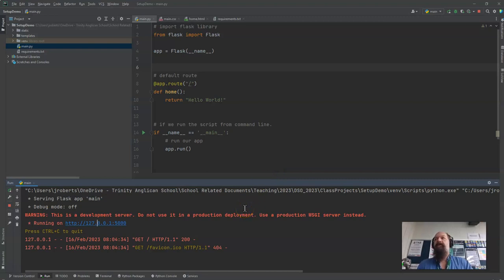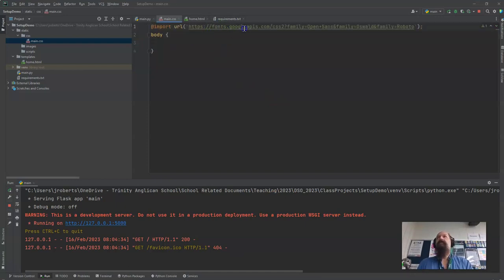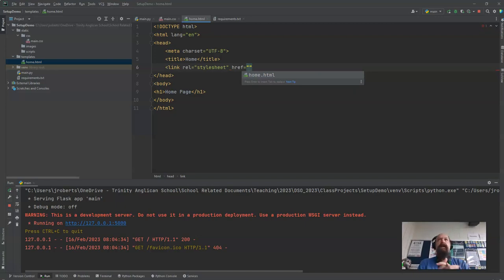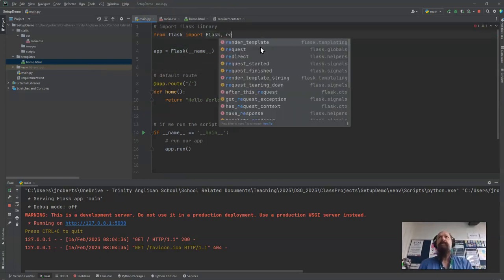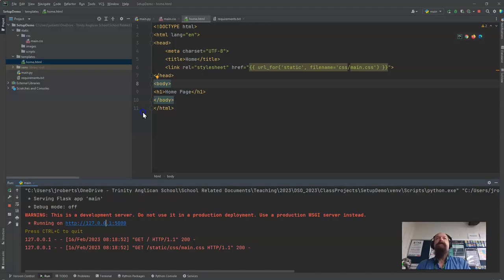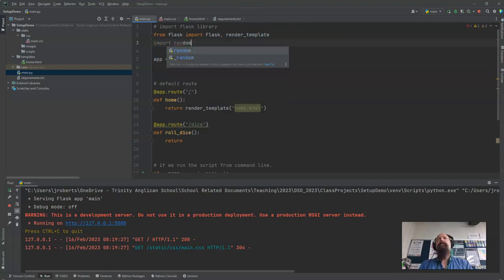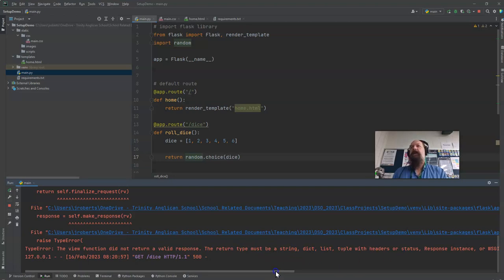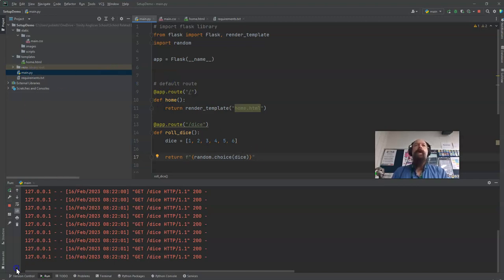02 templates routes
Adding templates and routes to flask